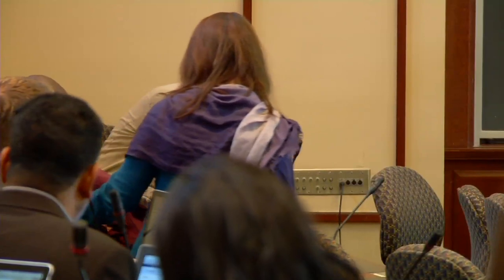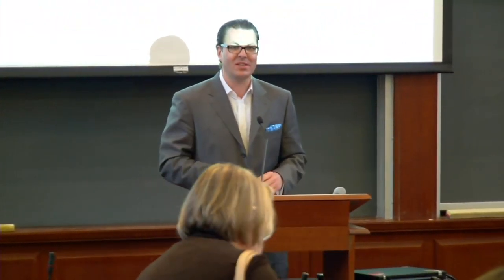Final Wrapup, Hewlett OER Grantees Meeting 2012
Rapporteurs from each of the breakout streams sessions report back on key points and takeaways. Attendees deliver short statements to summarize central themes, potential next steps, and action items emerging from the meeting overall. And Vic Vuchic leads a final call to action.

From the 2012 Hewlett OER Grantees Meeting, Thursday, April 12, 2012.